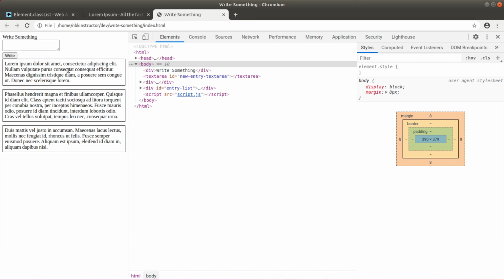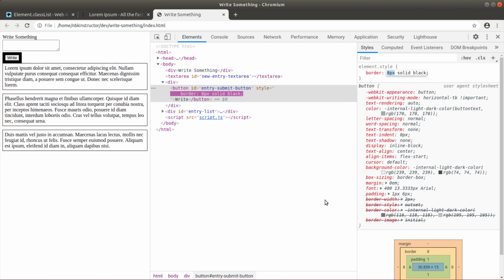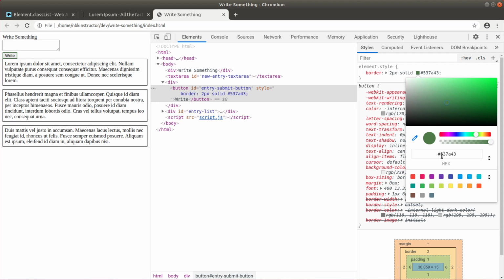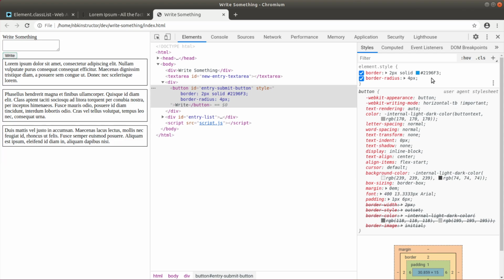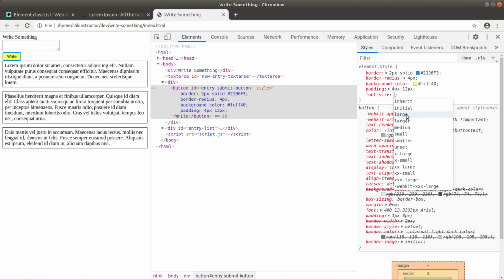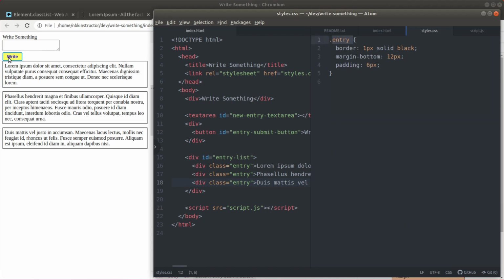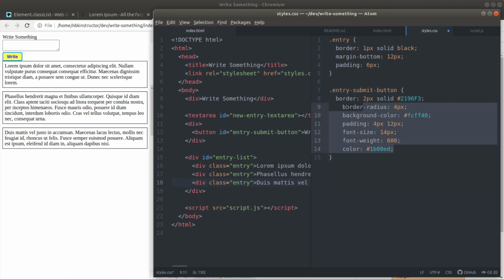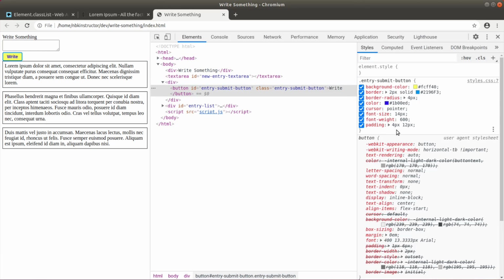fff3-07 Styling the Submit Button with CSS using the Browser DevTools